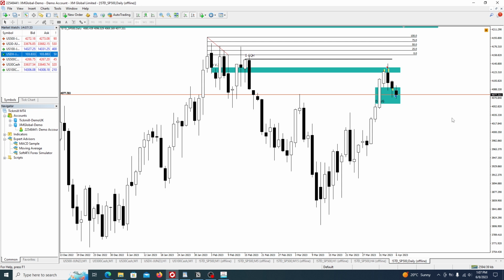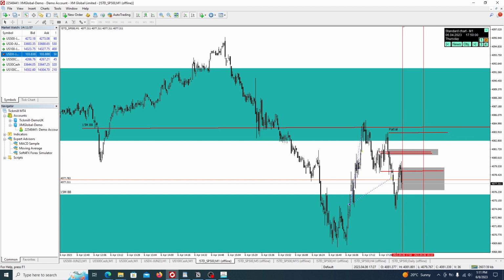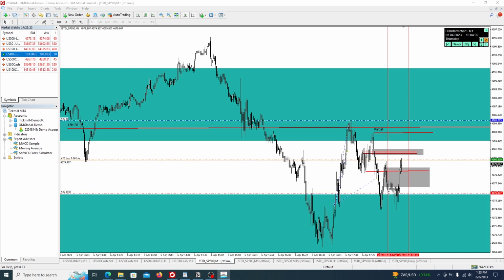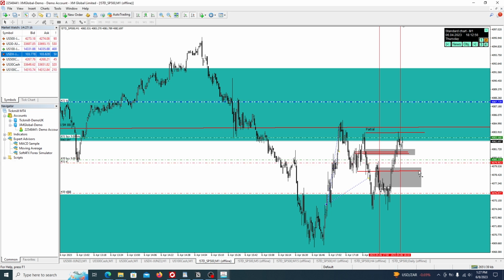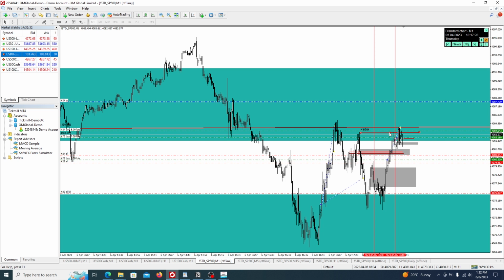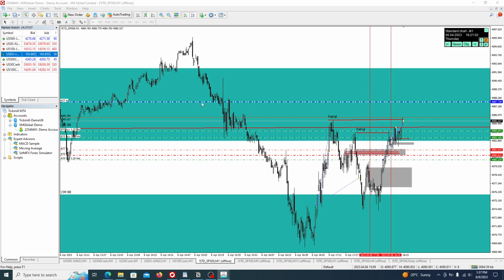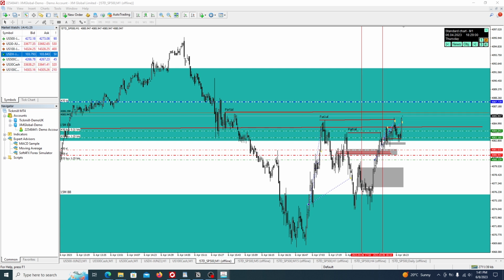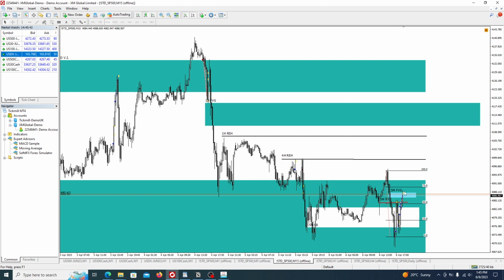Tape reading and trade management